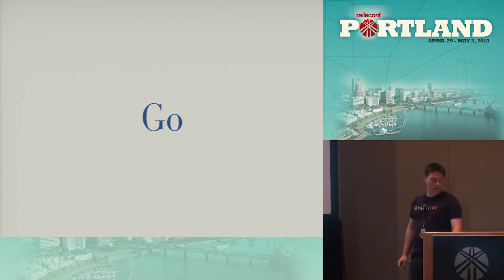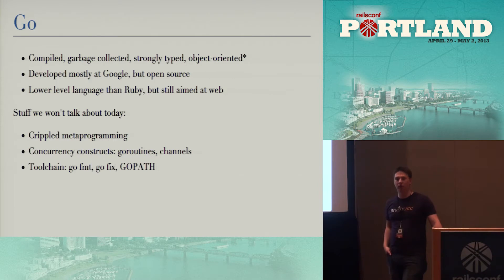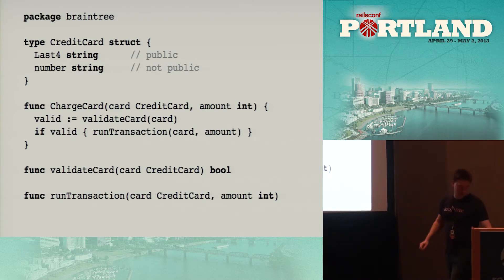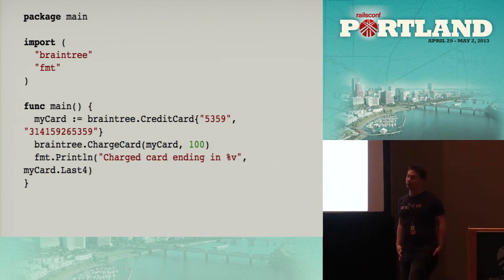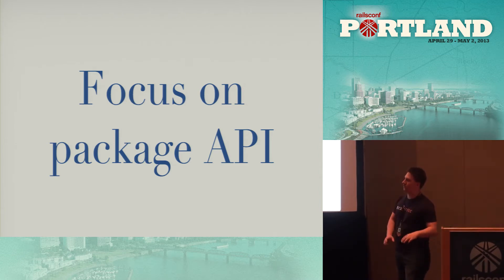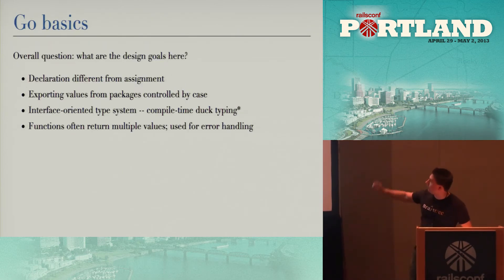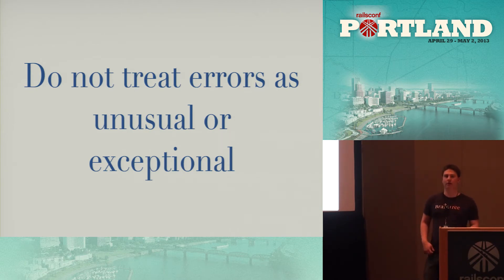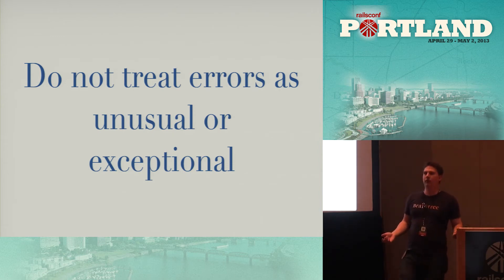Rails Conf 2013 What Ruby Developers Can Learn From Go by Lionel Barrow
Go has rapidly built a reputation as a great language for web development. But as Rails developers, we already have a really, really great language for web development -- why should we be interested in Go?
I'm convinced that every web developer would benefit from exposure to the Go approach to programming, which places a strong emphasis on up-front error handling and modular, namespaced libraries. Let's sit down and compare some code!
In this talk, we will:
* Compare idiomatic approaches to common problems such as error handling, dependency management and testing in Go and Ruby.
* Think carefully about tradeoffs between different programming styles and examine how programming languages encourage one style or another.
* Tease out common ideas and best practices that apply to all web applications, regardless of language or framework.
* Read a bunch of code.
We will not:
* Try to convince anyone to ditch Ruby/Rails and embrace Go.
* Make vague, unsubstantiated claims about the benefits of static or dynamic typing.
* Assume any prior knowledge of Go.